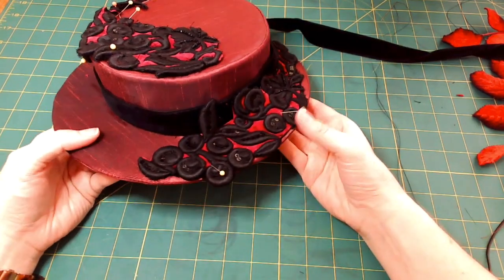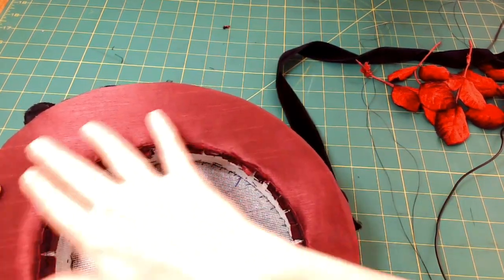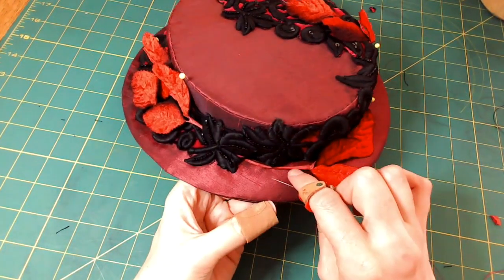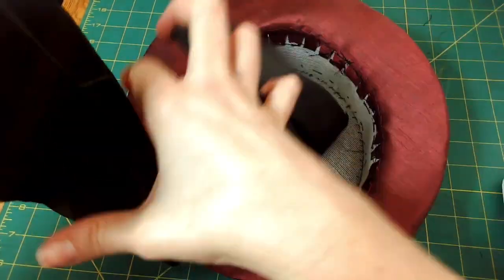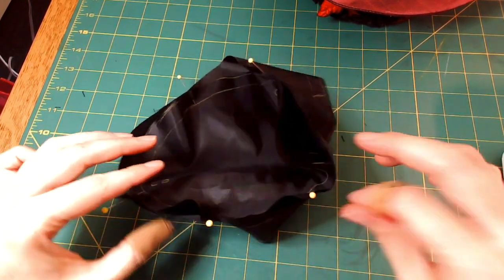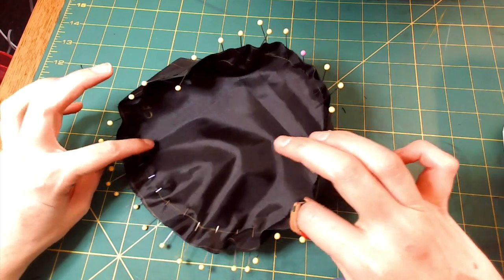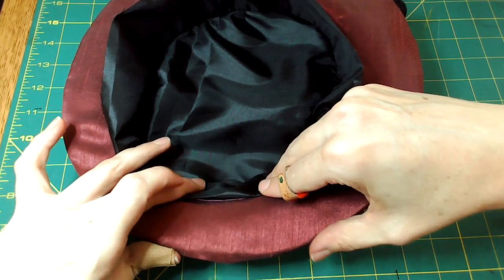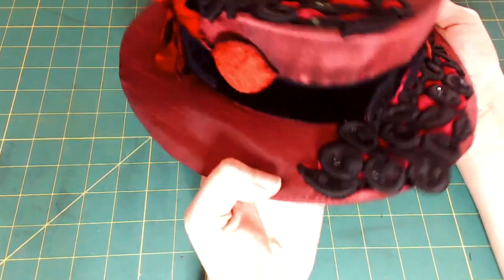Lesson Four: Part Six: Finishing the Buckram Hat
In this video, I will demonstrate how to add the trimmings and lining for a Buckram Hat